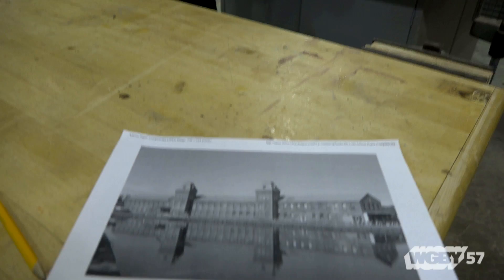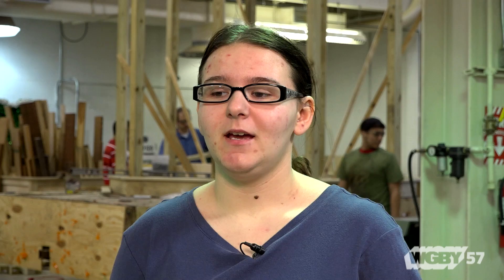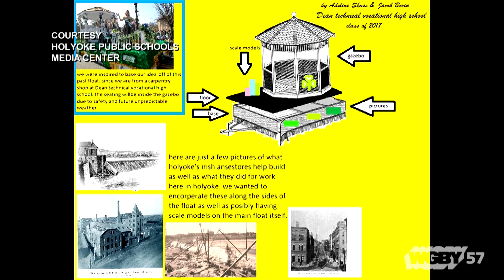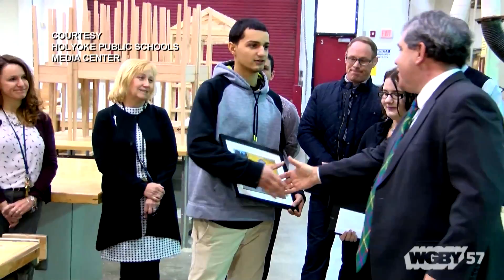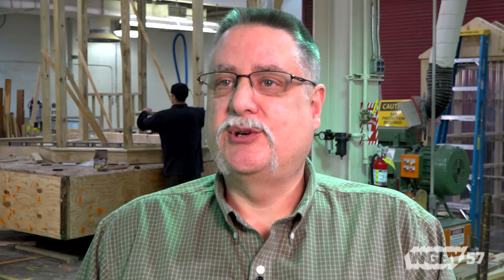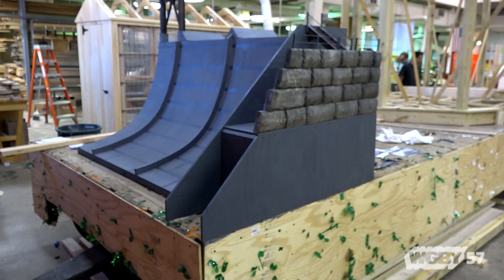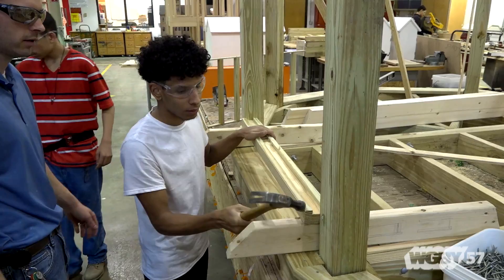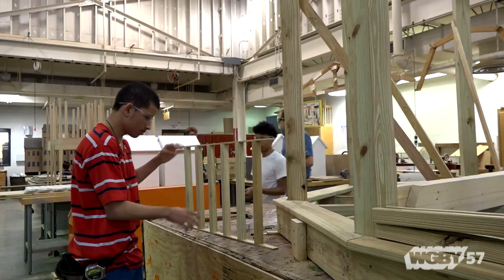Making It Here: Dean Tech St. Patrick’s Parade Float | Connecting Point | Mar. 13, 2017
The annual St. Patrick’s Parade is a Holyoke tradition, and this year students from the city’s Dean Technical School are building a float. Producer Dave Fraser brings us their story.